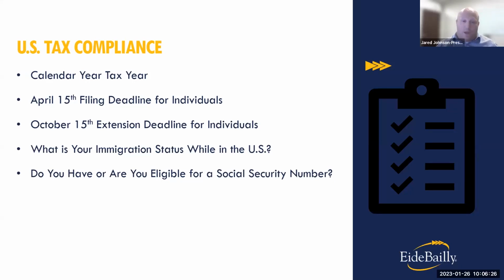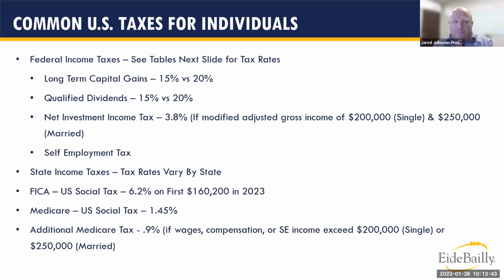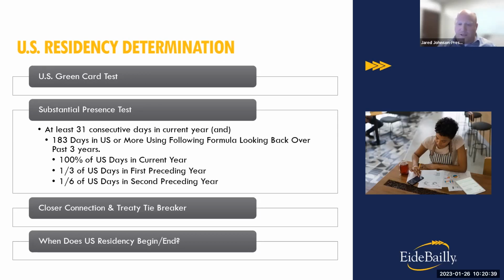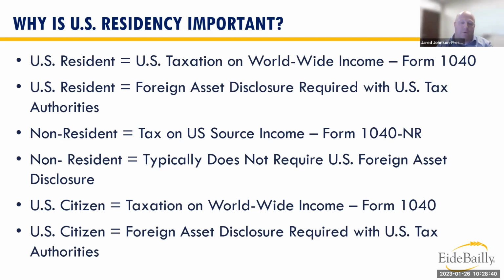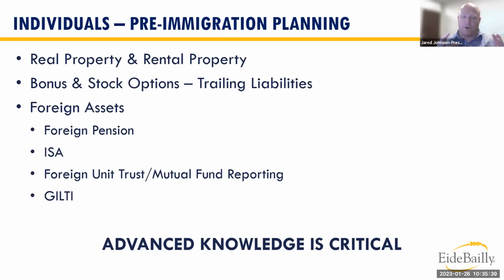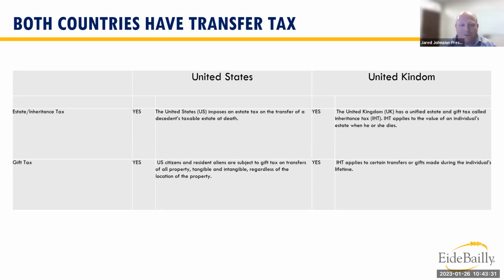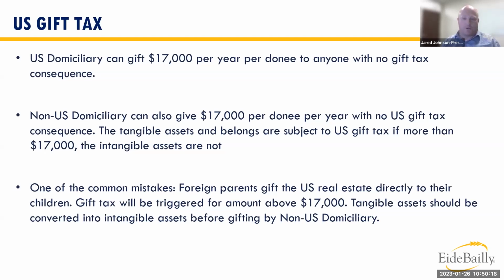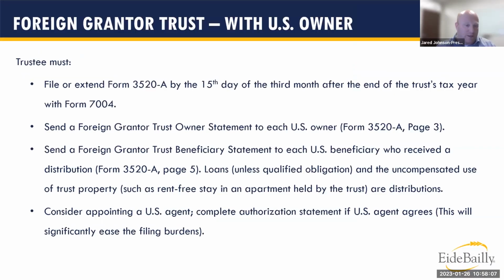International Tax Considerations for Individuals & Entrepreneurs Moving from the U.K. to the U.S.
Inspired Perspectives | Go Global: International Tax Considerations for Individuals, Estates, and Trusts – Entrepreneurs Moving from the U.K. to the U.S.

Going Global
As your interest in working abroad expands, it is important to consider the tax, estate and trust considerations as well as real estate and other investments for entrepreneurs working internationally.

Course Description:
There are many international tax issues entrepreneurs should consider when moving themselves and/or their operations to the U.S. During this webinar we will discuss the various individual, estate, and trust tax issues to be considered when going from the U.K. to the U.S. For an example, a high-net-worth individual (HNWI) with businesses and trust assets located in the U.K. decides to relocate to the U.S. What would the individual tax and estate tax implications be, including consideration of the non-U.S. trusts? Join us for an educational session related to international trust and estate planning.

Learning Objectives:
- Summarize the U.S. FATCA and the reporting requirements involved.
- Examine practical filings customized for typical trusts.
- Discuss key estate and trust considerations and examples.
- Identify potential next steps to preserving your legacy.